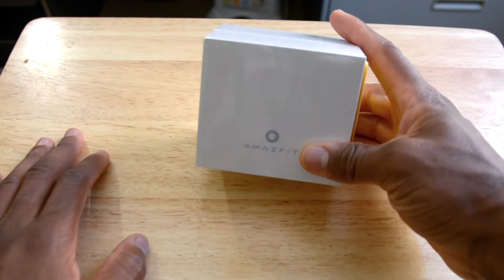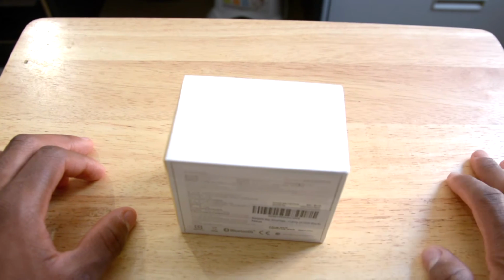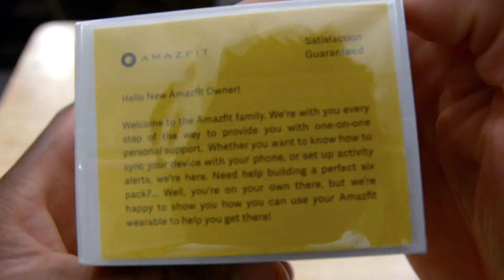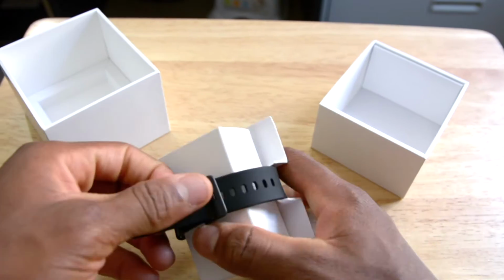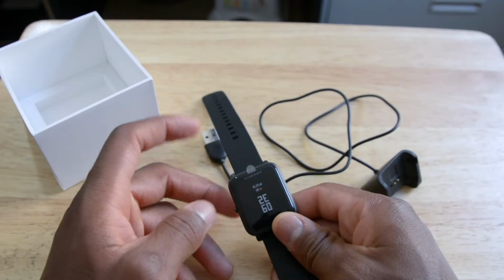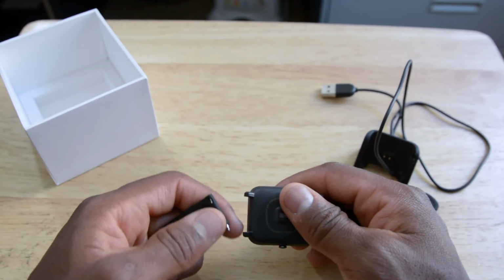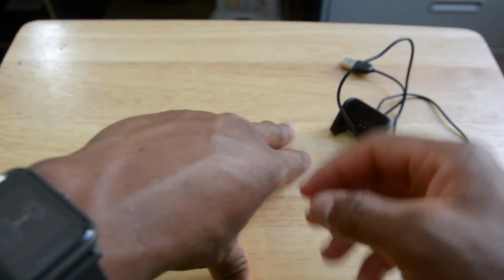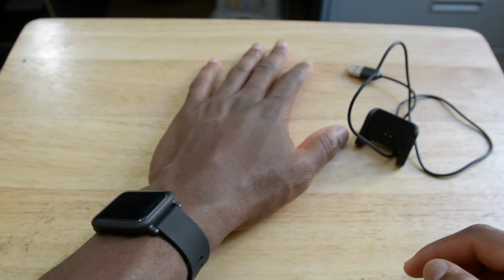Huami Amazfit unboxing